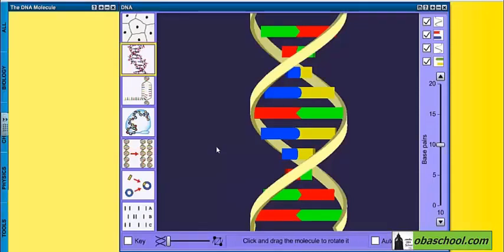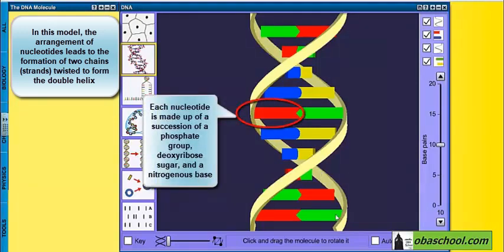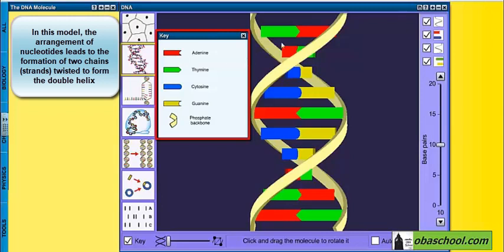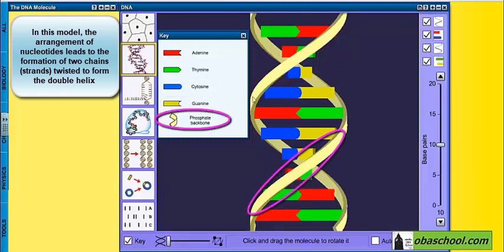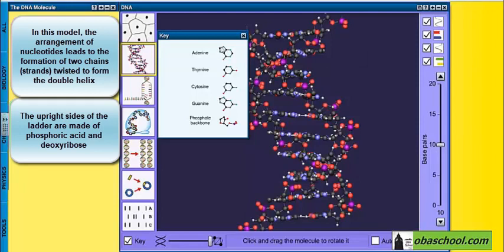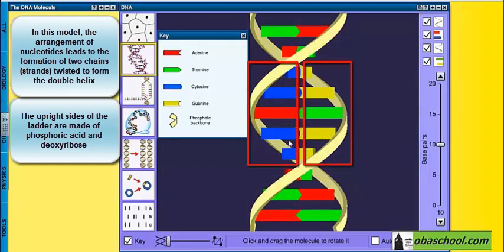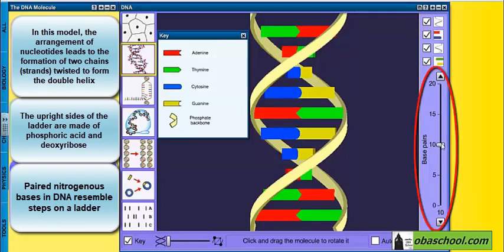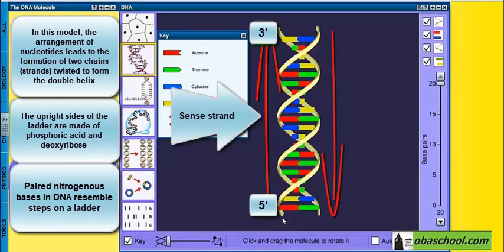DNA, Genes, & Protein Synthesis - 1.5 Genes & the Genetic Code – Structure of DNA 2